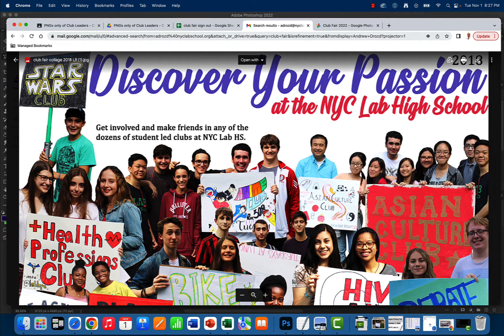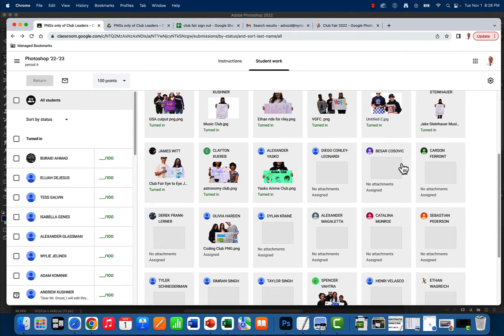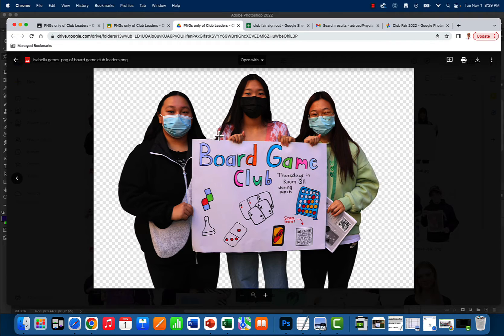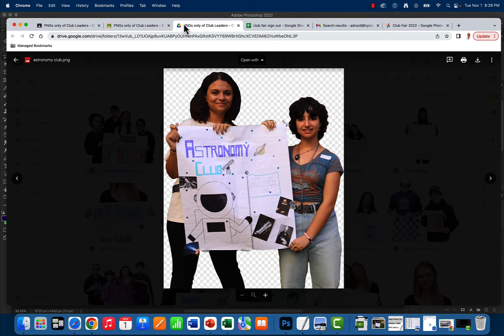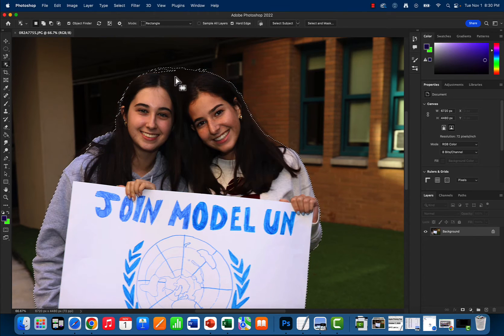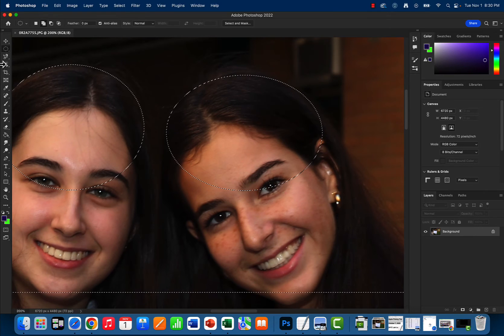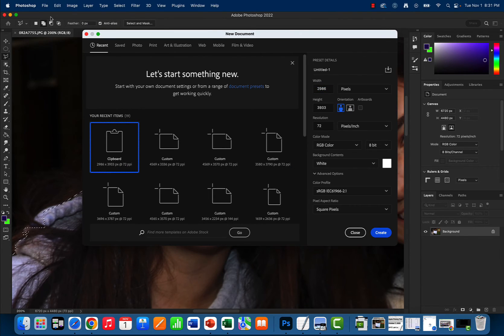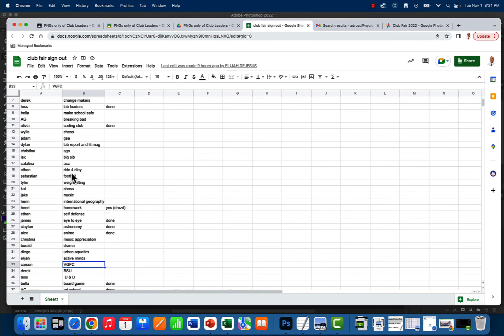feedback 11 2 22